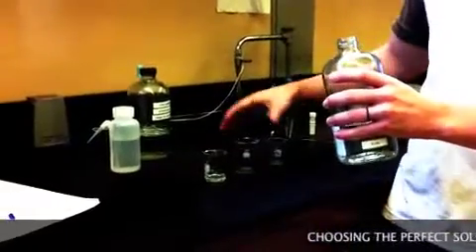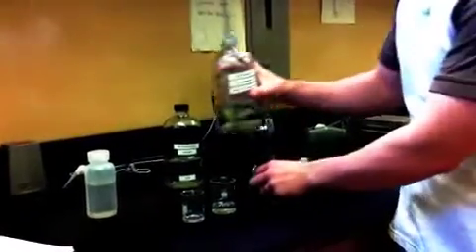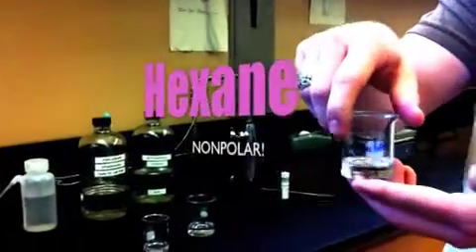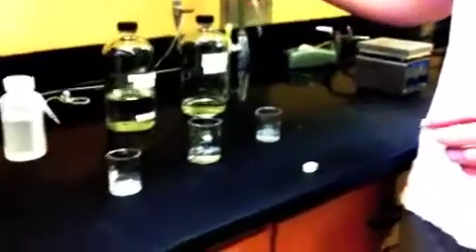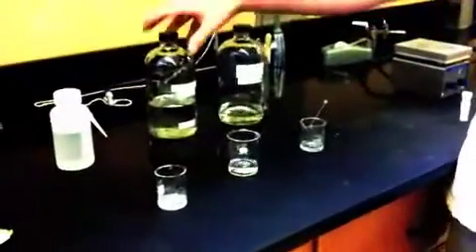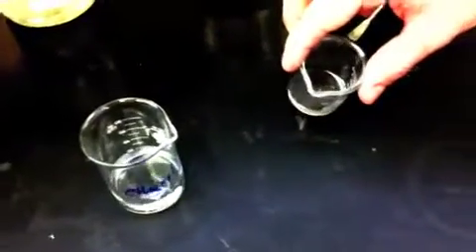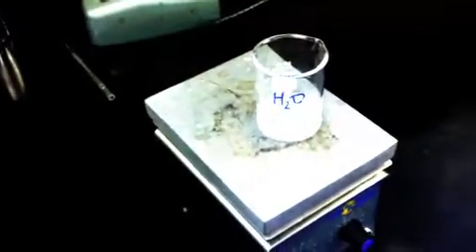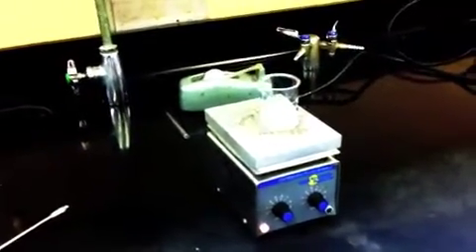Choosing The Perfect Solvent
How to choose a solvent based on the solubility at room temperature and at increased temperature. In the video you are given three solvents and told how to decide which is the best. Sorry about the fume hood in the background.